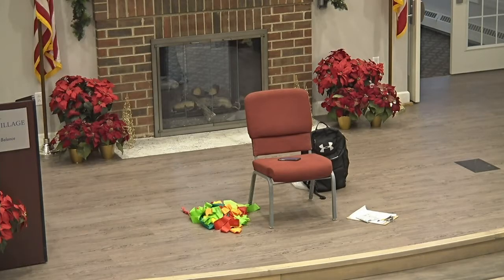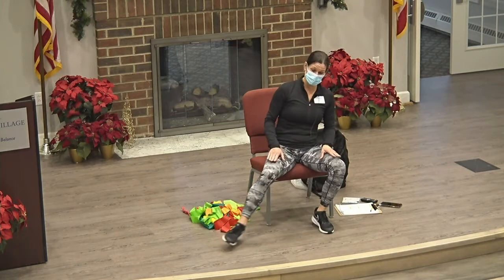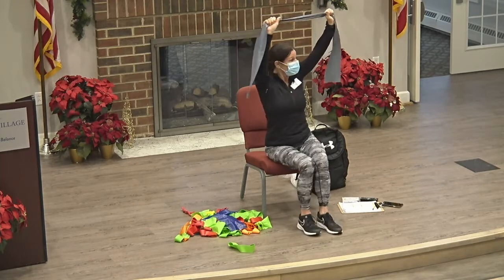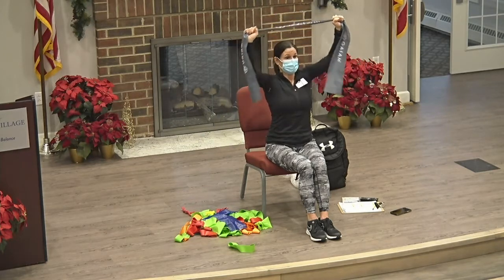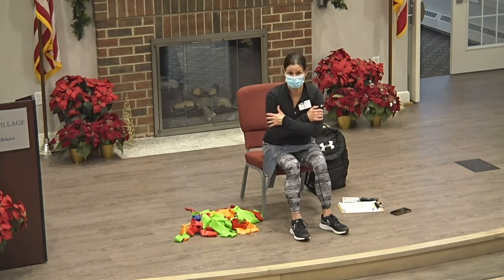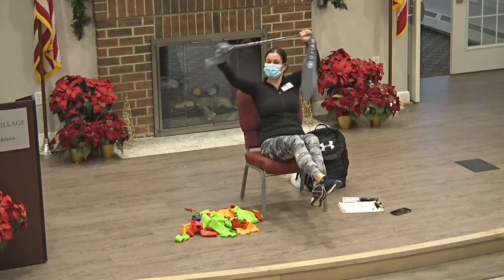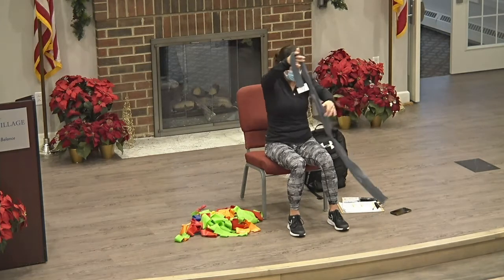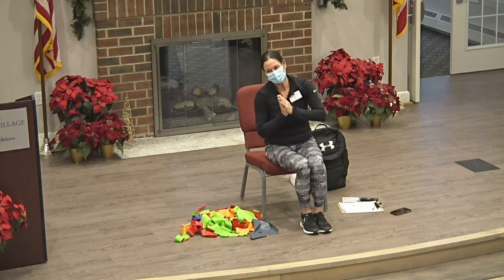Sit & Be Fit - w/ Lauren